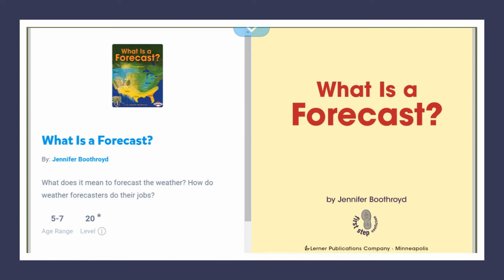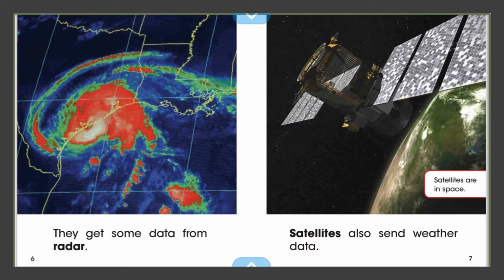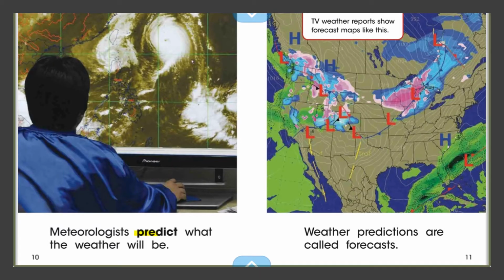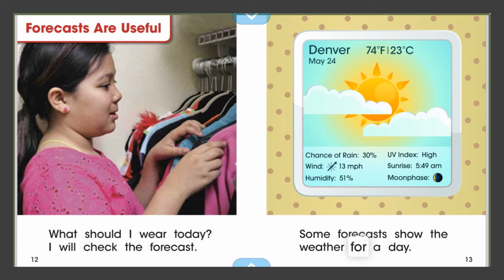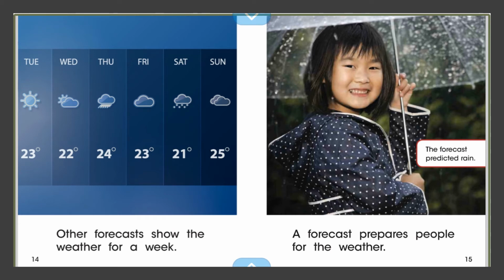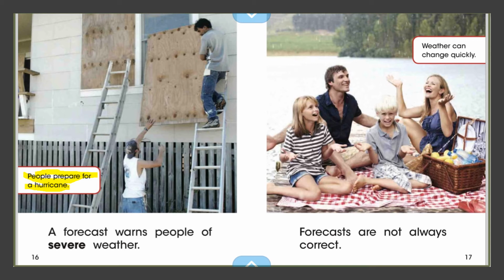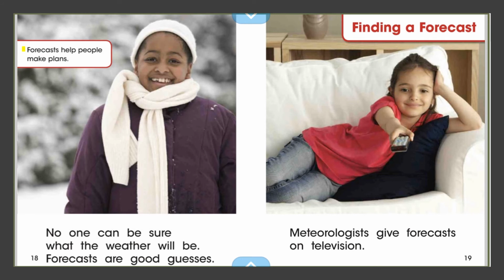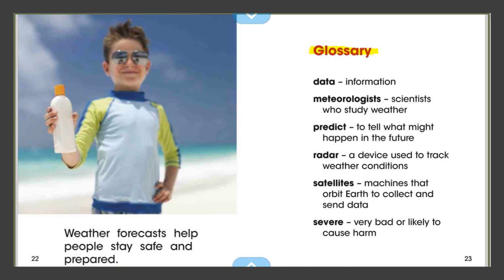What is a Forecast?